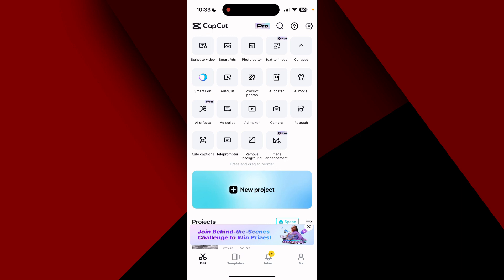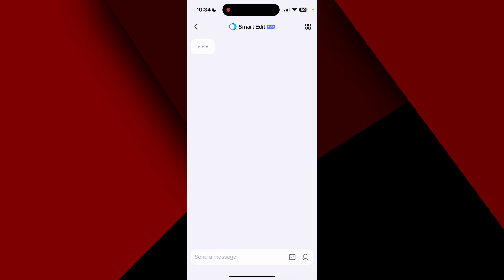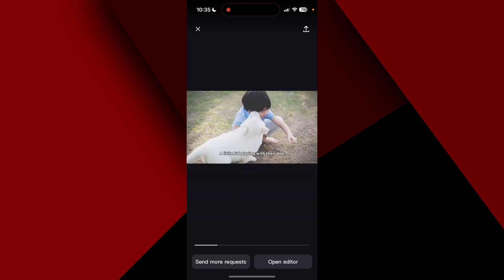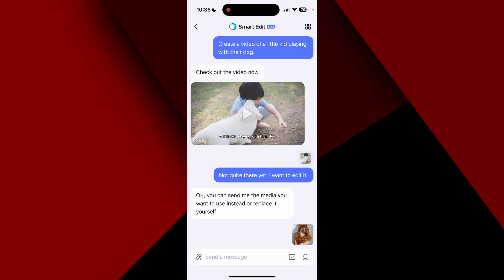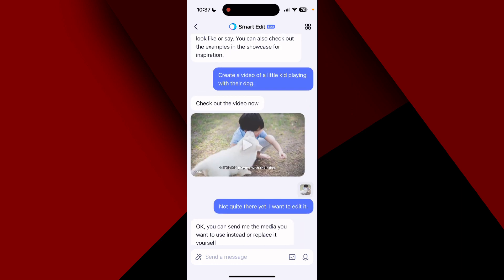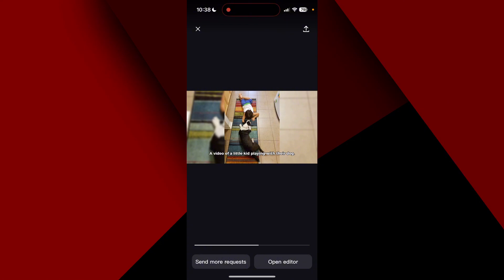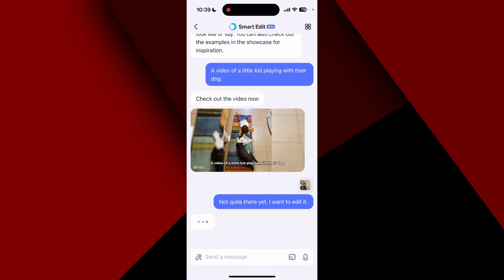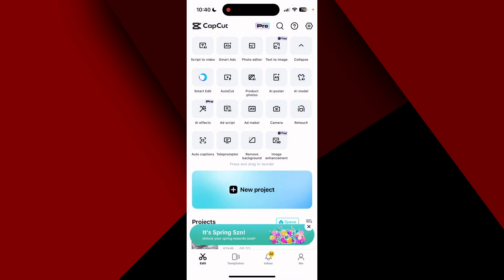Trying out the Smart Edit feature in CapCut using AI - See why I’m not a fan!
Watch me try out the new smart edit feature in CapCut using my iPhone. This tool is intended to use AI to generate content based on what you tell it to make. In my troubleshooting video here, you’ll see me test it out and the bugs I found. The app crashes when you try to delete the text associated with the AI video. Not great! I’m hoping CapCut can improve this tool since it could be super powerful if it’s fixed!!